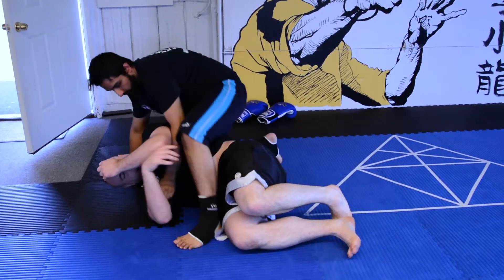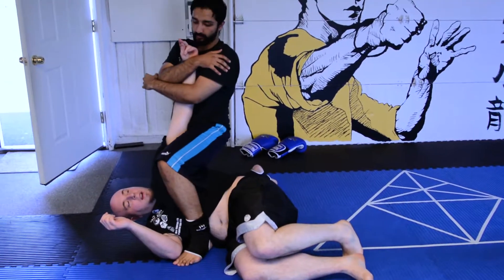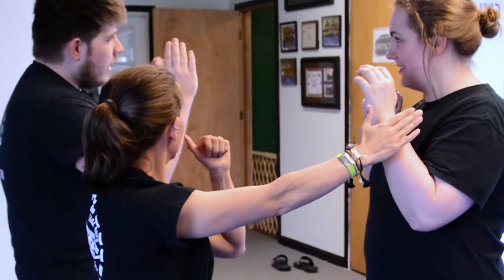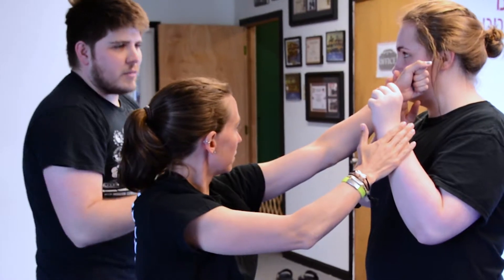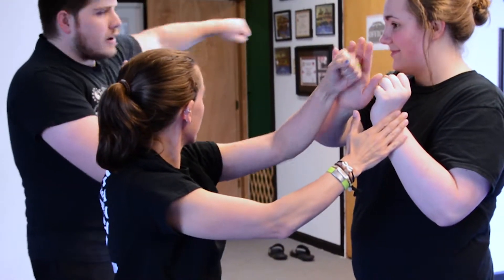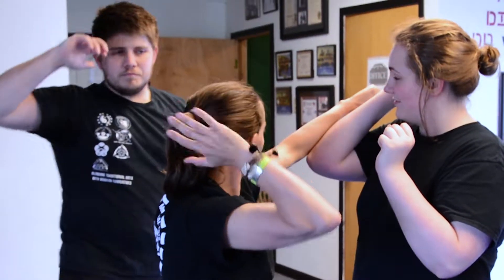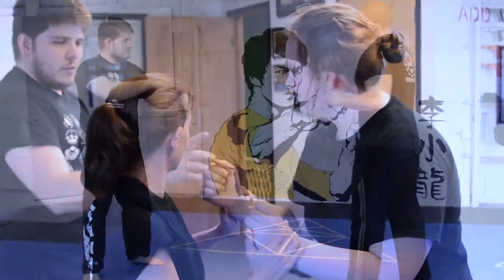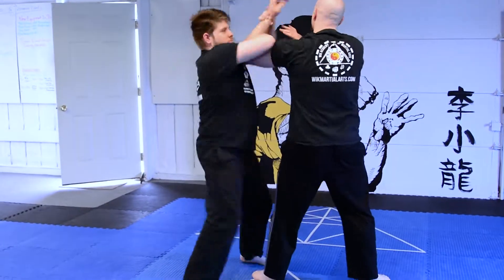About Jeet Kune Do at The Wik Academy of Martial Arts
Jeet Kune Do forms the core of our instruction at The Wik Academy of Martial Arts. Learn a little about what JKD is, and how it's taught at the Academy.